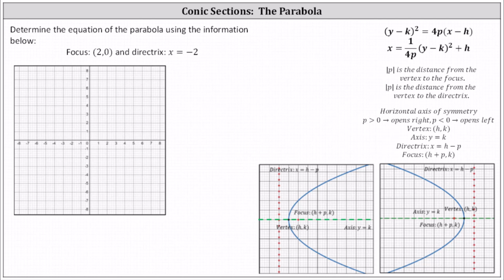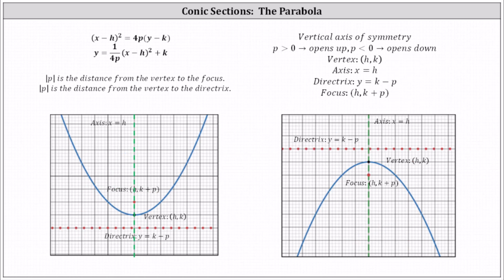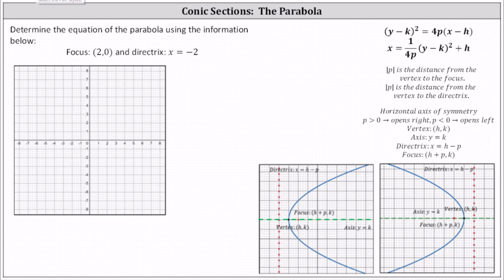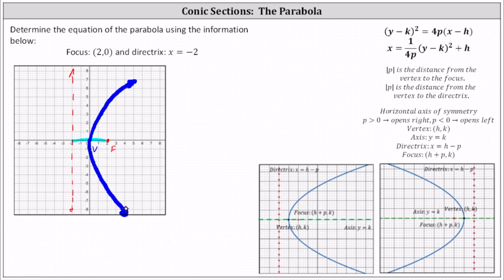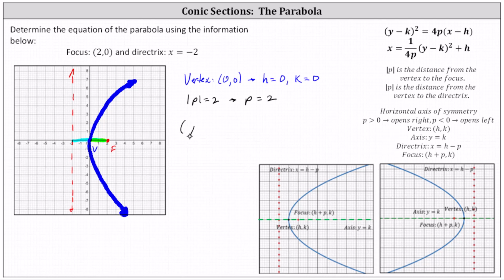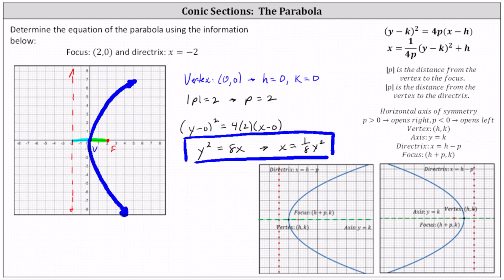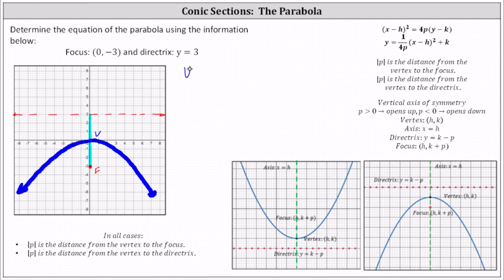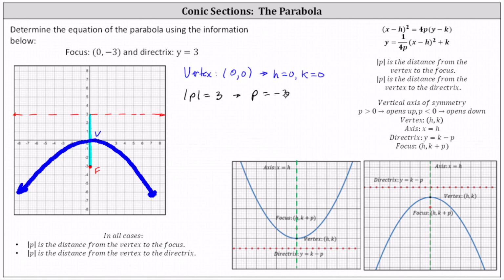Conic Sections: Find the Equation of a Parabola Given the Focus and Directrix: Vertex at the Origin